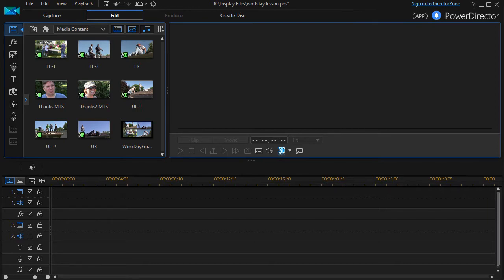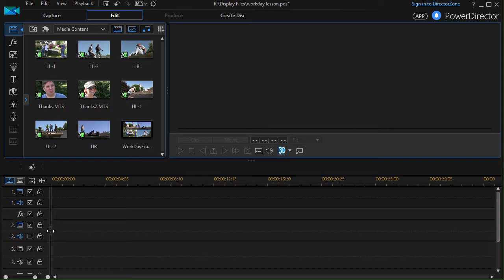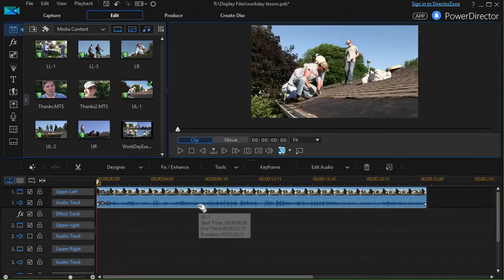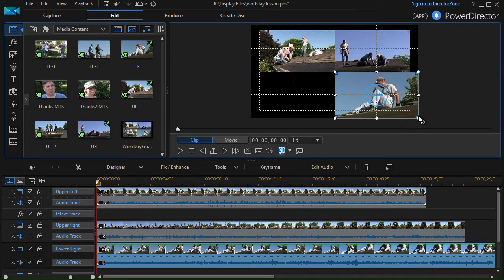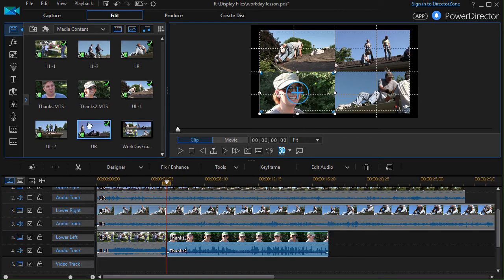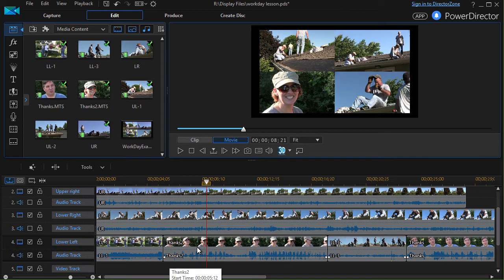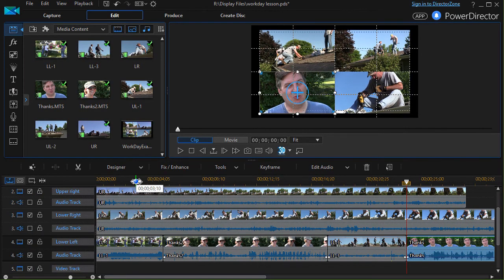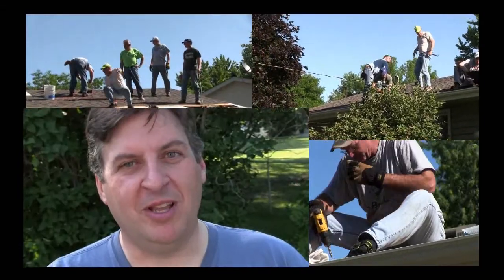PowerDirector - How to design a quad-movie clip production